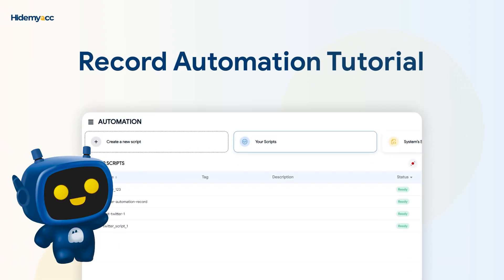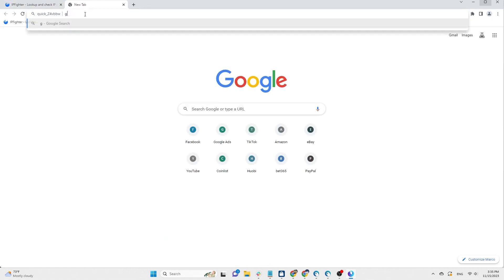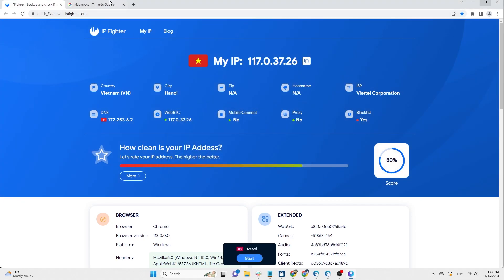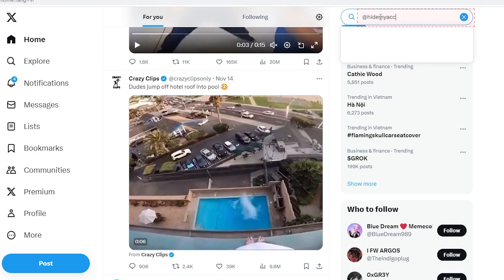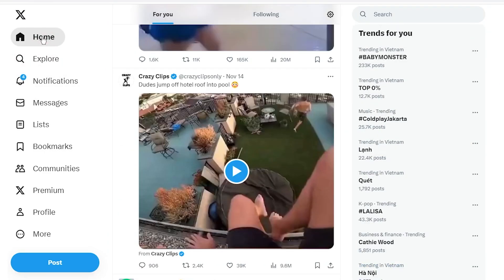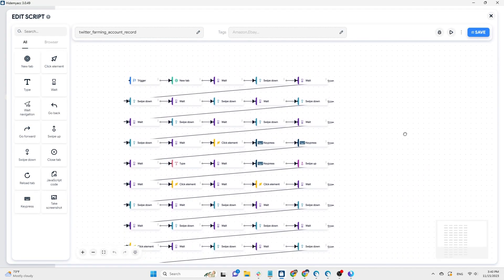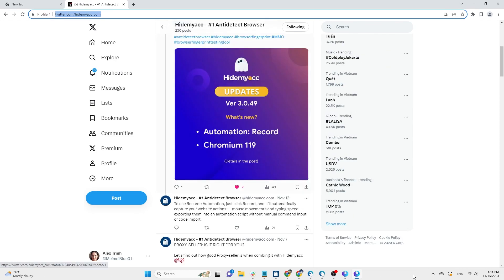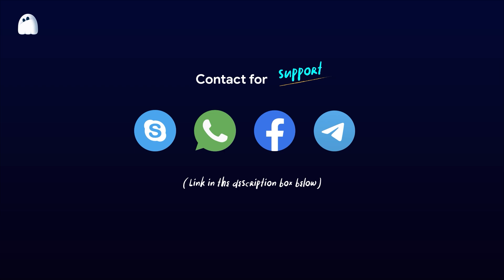Hidemyacc Automation | How to create automation script with Record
The Record feature in Hidemyacc Automation can capture real user actions and export them into an automation script through a drag-and-drop interface.

Simply press the Start Record button - Perform actions on the website - Save the script, and you're done.

With this feature, you can effortlessly create various automation scripts with just a single manual operation.

👉 Download the latest version to update and experience the enhanced Record feature

▪️ Hidemyacc 3.0 | Profiles Hidemyacc - Tutorial on how to manage all your profiles and folders: